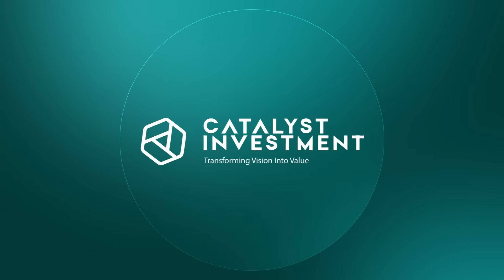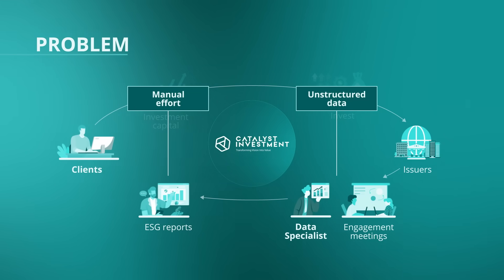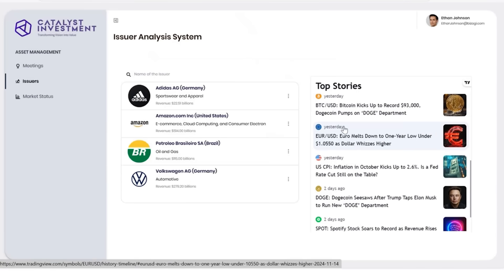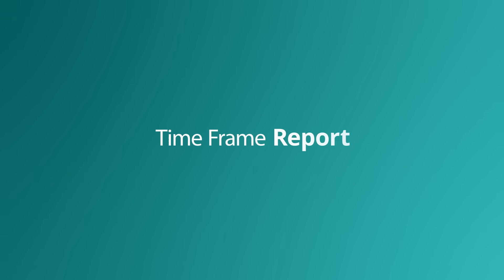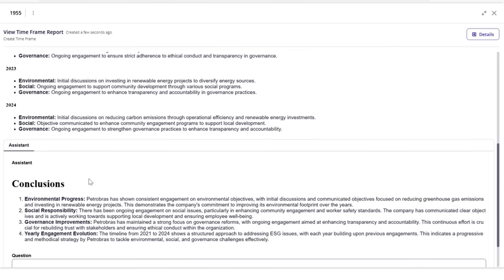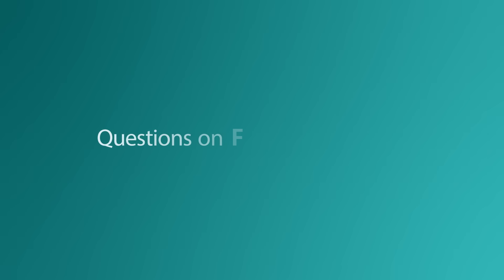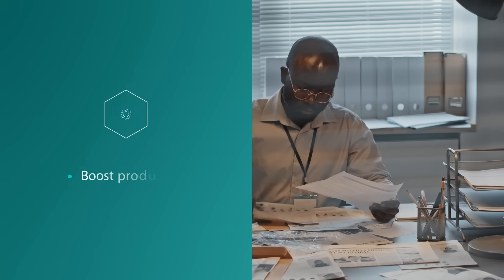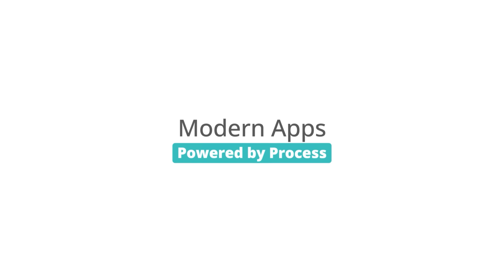AI Agents for ESG Reporting Demo | Optimize compliance reports in investment banking with Bizagi AI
Take your business processes to another level of productivity beyond automation with Bizagi's AI Agents

This video shows how an investment firm can use Bizagi AI Agents to optimize their ESG reporting and management.

0:00 - Use AI Agents to optimize your ESG reports
0:15 - Example of the ESG scenario at an investment manager
0:58 - In-app demo using Bizagi
3:40 - Benefits of using AI Agents for ESG reporting